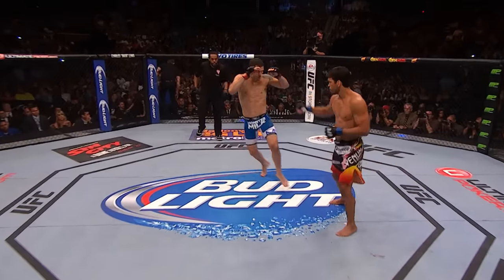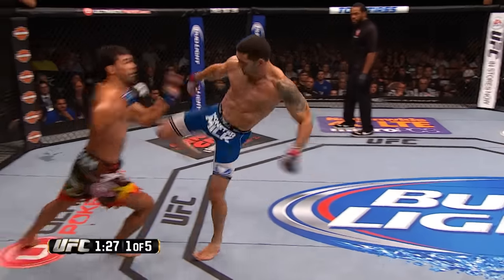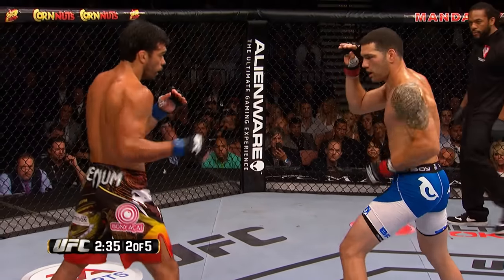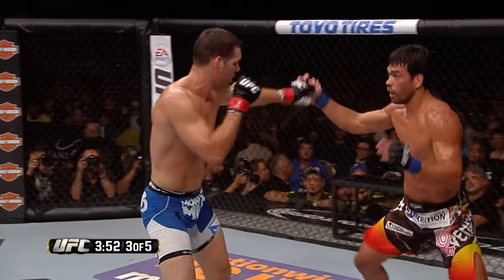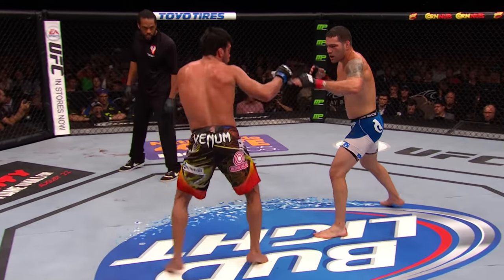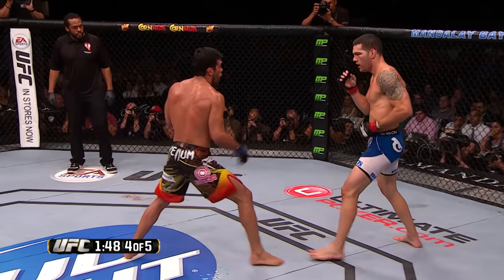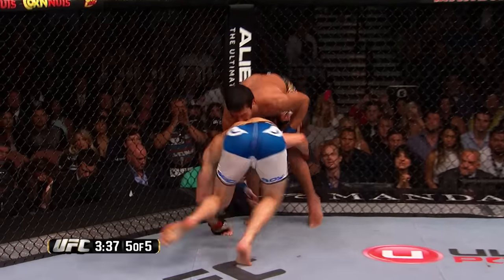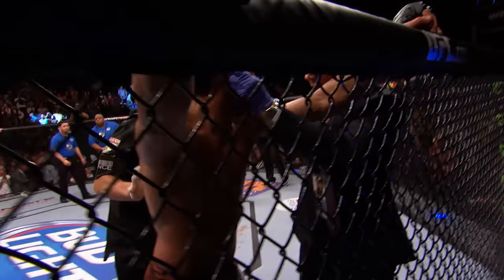Free Fight: Chris Weidman vs Lyoto Machida | UFC 175, 2014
After stunning a lot of people with back-to-back wins over Anderson Silva, Chris Weidman defeated another Brazilian in Lyoto Machida for his second title defense at UFC 175 in 2014.

(U.S. only)